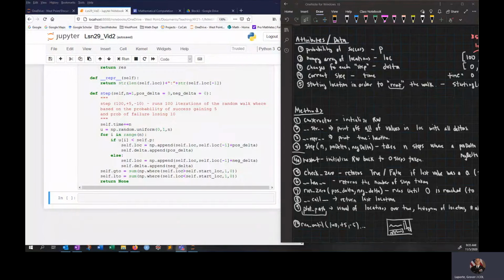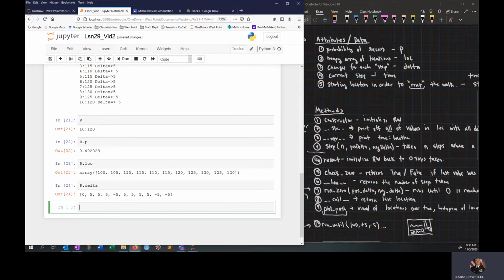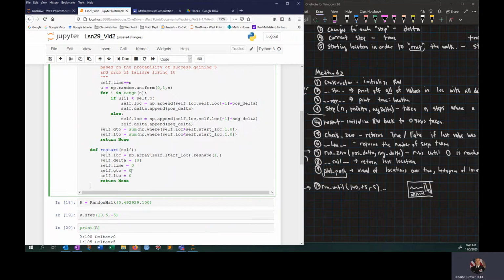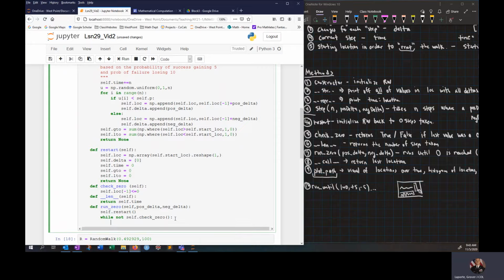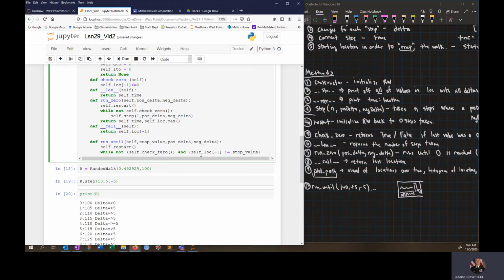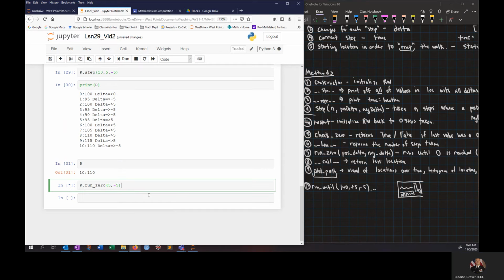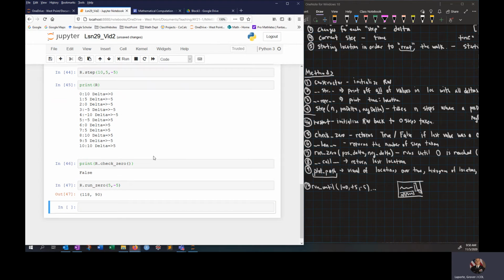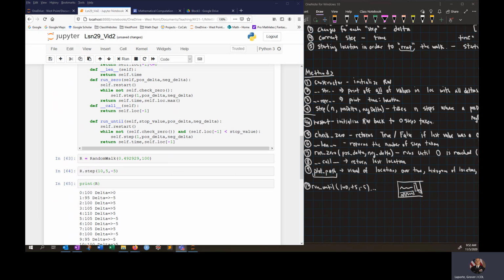MA486_Lsn29_2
Coding of Random Walks (Classes)